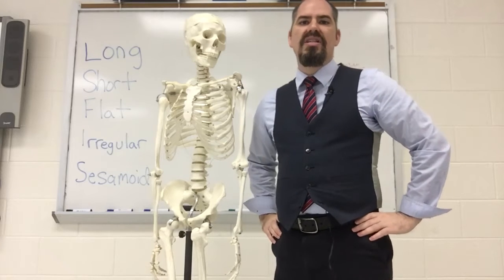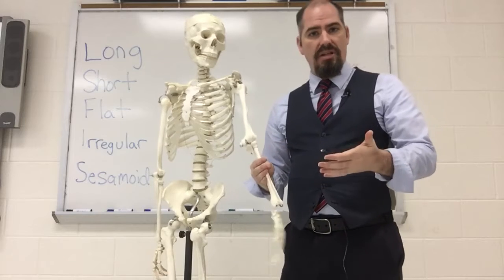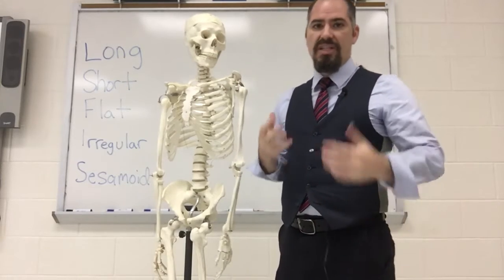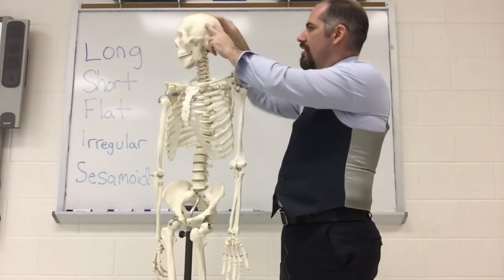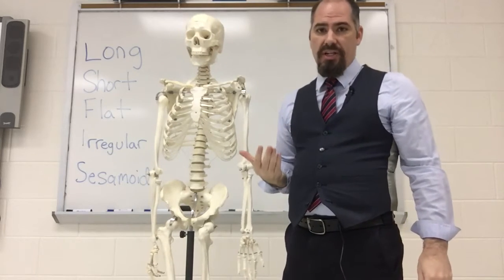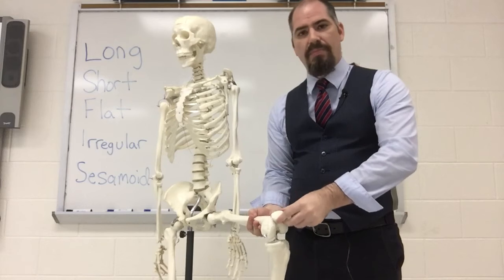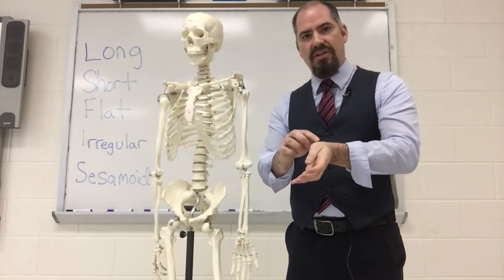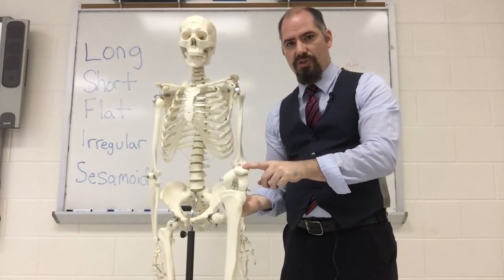Types of Bones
Review for Health Science 1